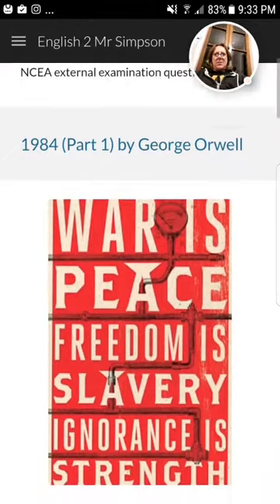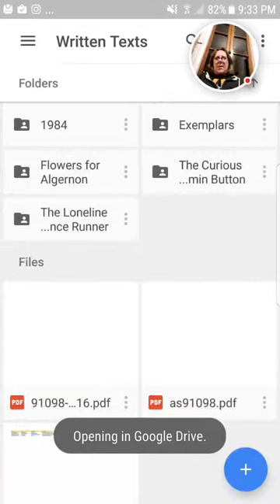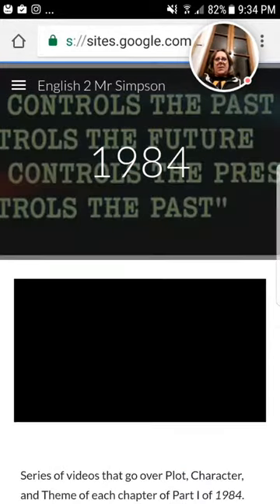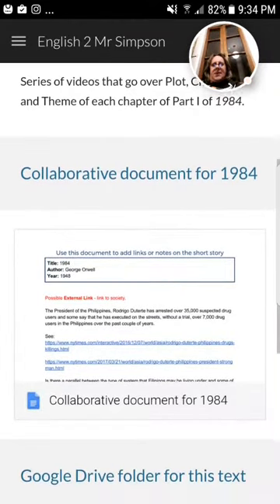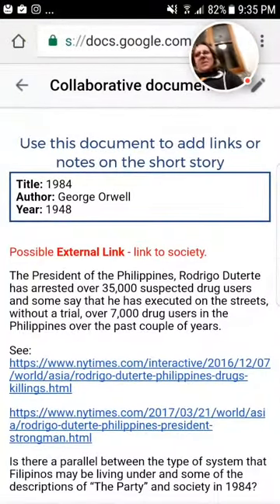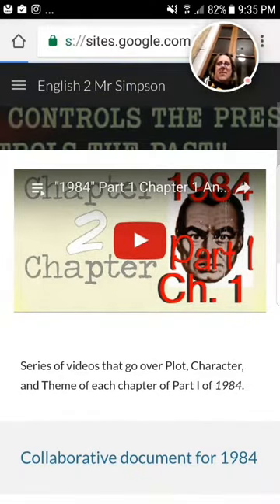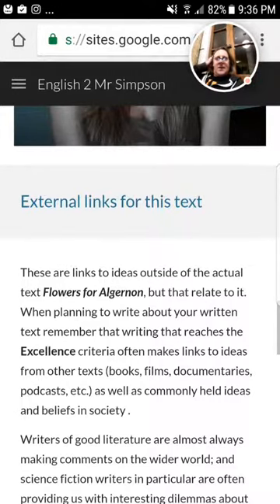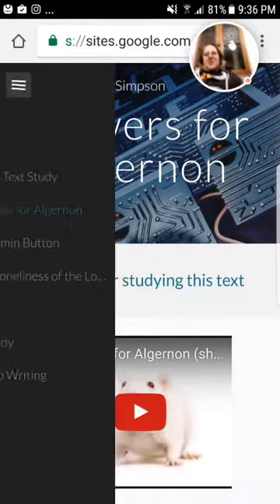Using Google Site for Written Text task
A screencast of using the Google Site for  the Written Text work.